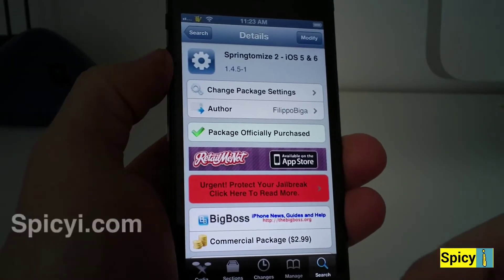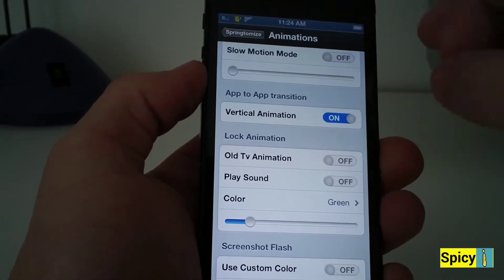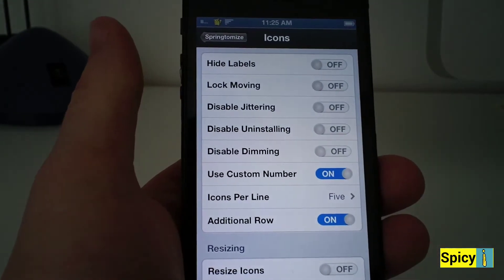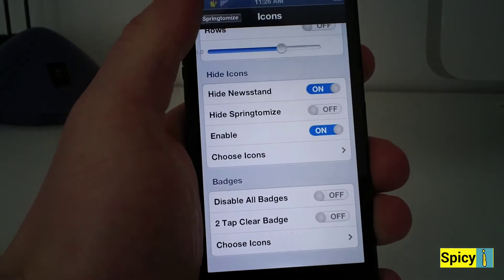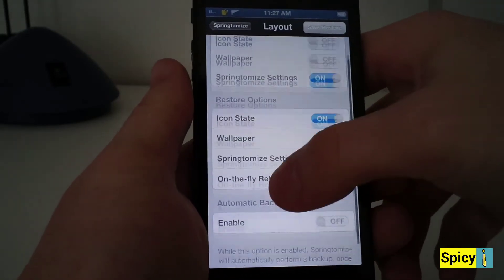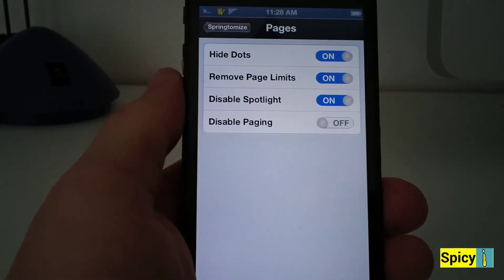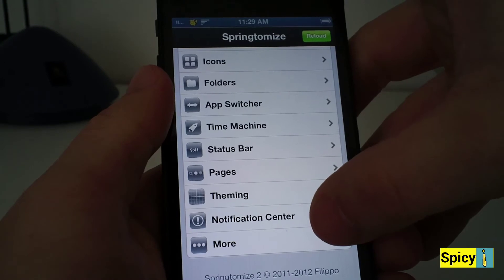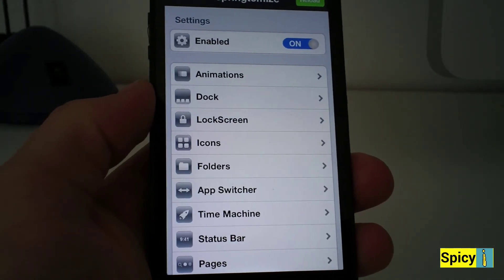Springtomize 2 for iOS 6 - The only tweak you'll ever need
Branden walks you through all the feeatures of Springtomize 2

Source : BigBoss Repo
Price : $2.99